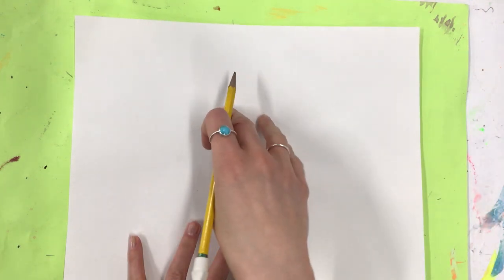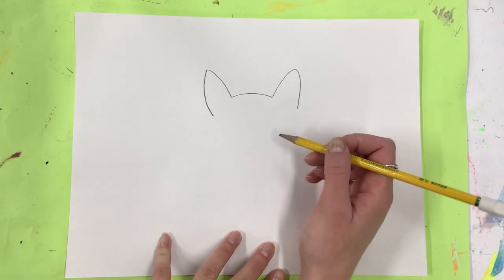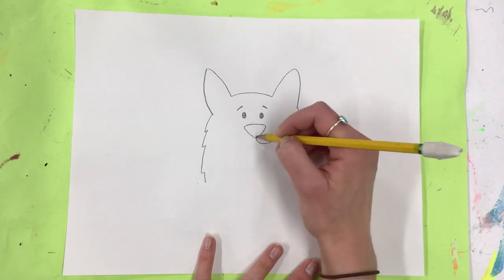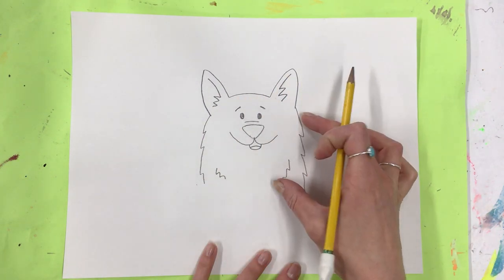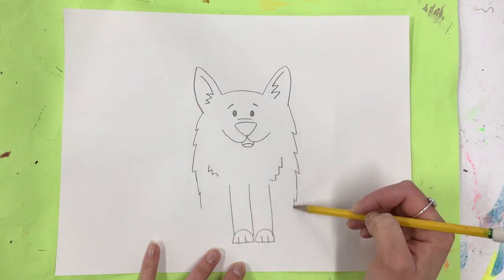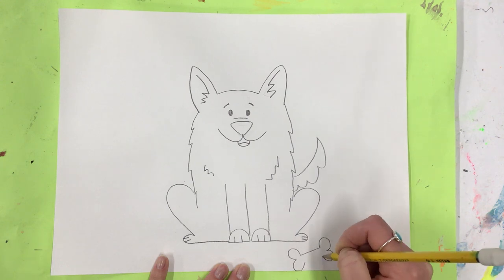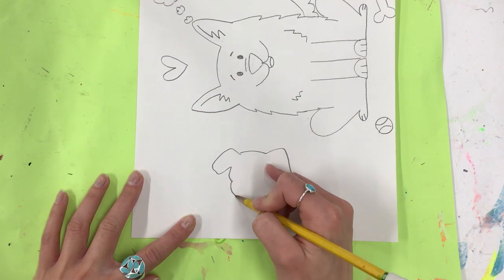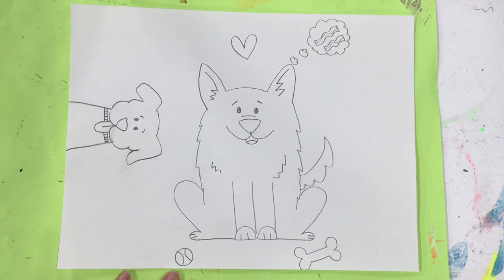Guide to Drawing a Dog!